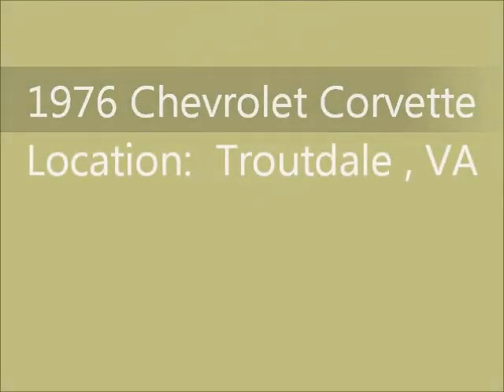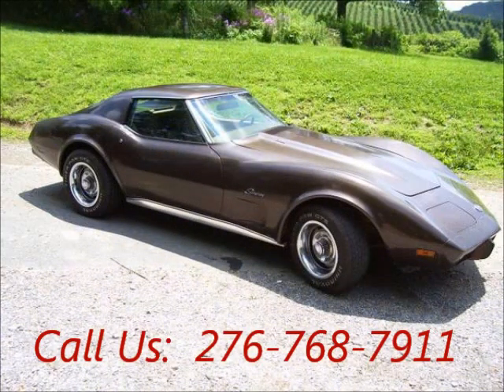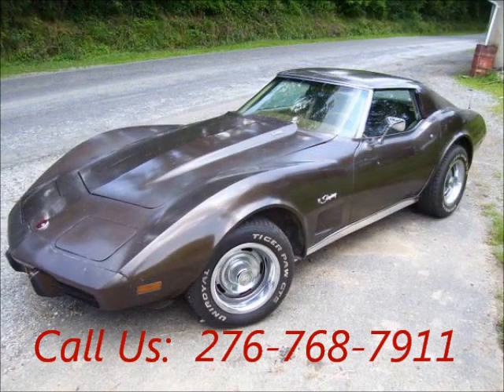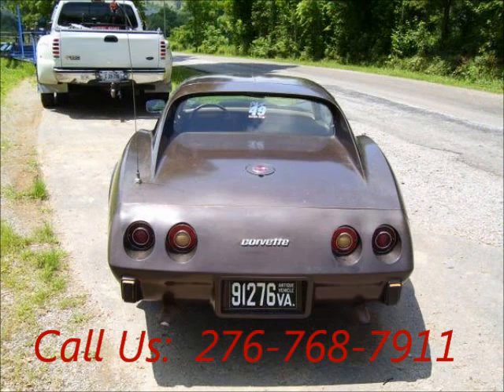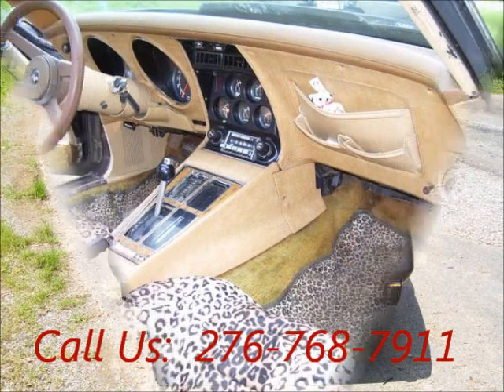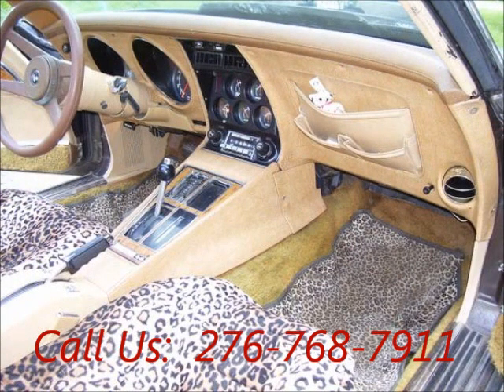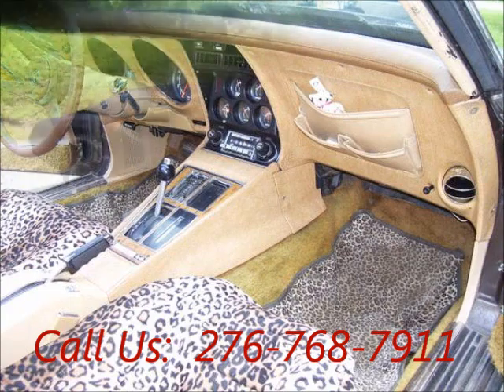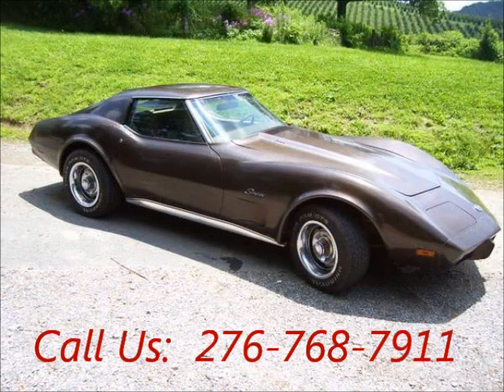United Car Exchang